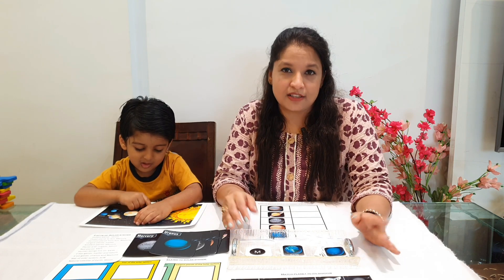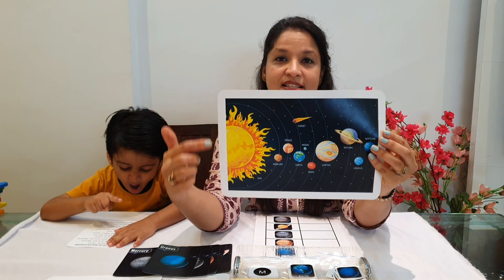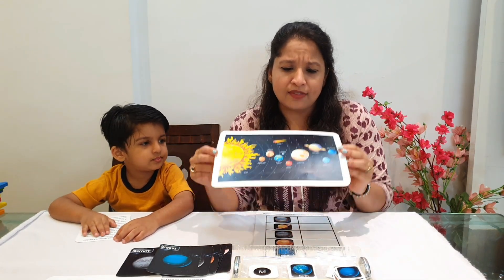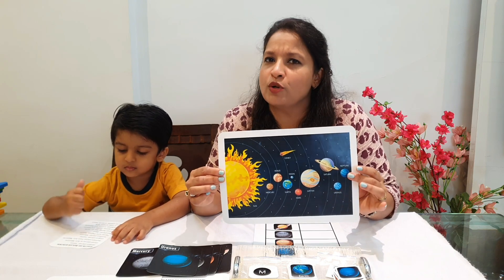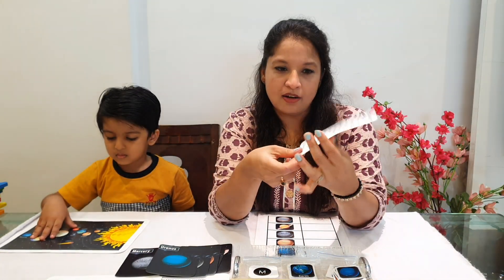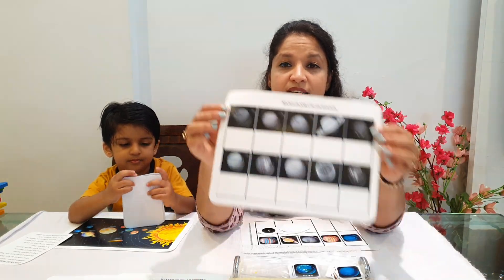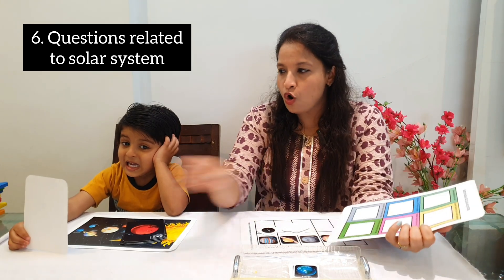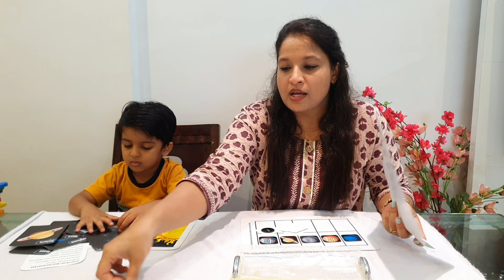Solar System 6 in 1 Activity kit - Introduce Solar system during Early years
Through this video, I want you to make Solar system concept interesting to your child during their Early years - like how I did to my child.

Sarvam is 4 years old and after the successful landing of Chandrayan 3 recently on Moon - I wanted to explain and teach Sarvam more about our Solar system.

I have cumulated all the activities related to Solar system in a kit - Solar system kit.

Each activity in my kit is explained in detail on my Instagram page ⬇️

Hope you try this activity with your kids too!

Share your views in the comment section.

Happy Parenting guys!!